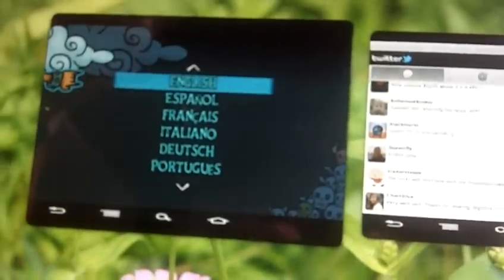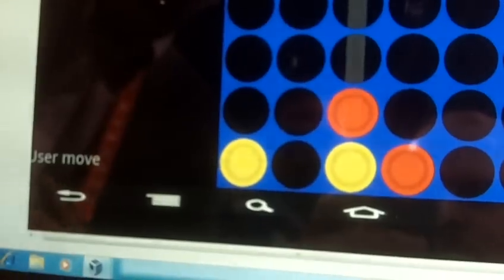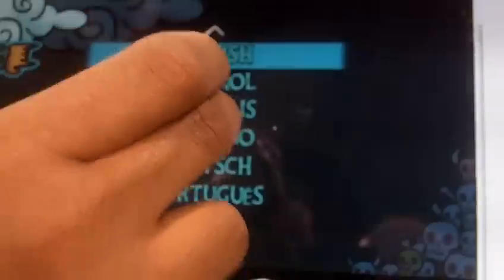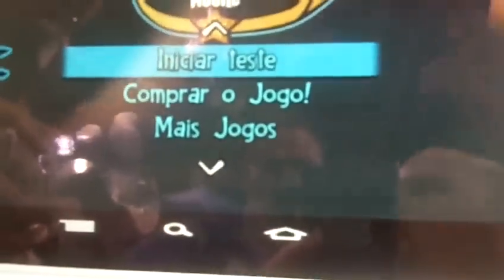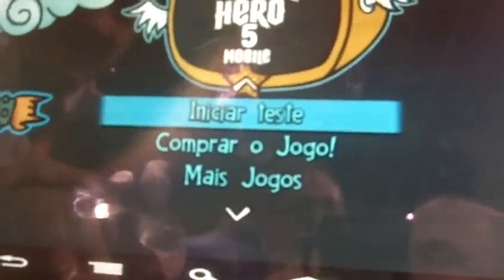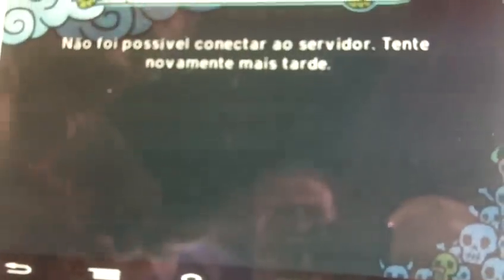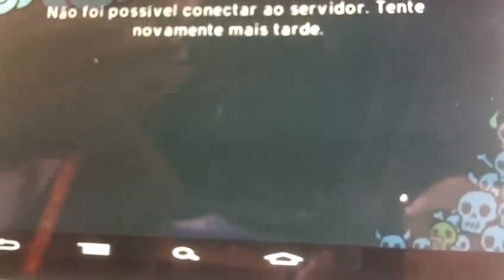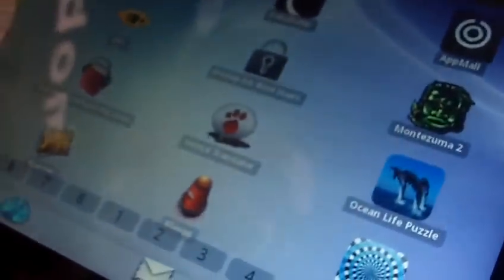CES - Open Mobile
We get a demo of the ACL technology from Open Mobile that allows all 300,000 Android apps to work on different platforms, including webOS.